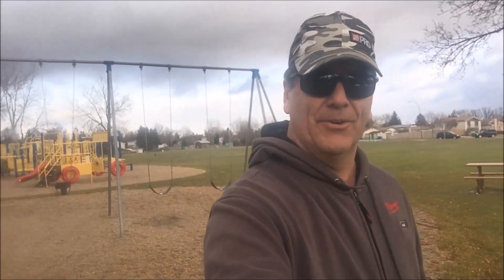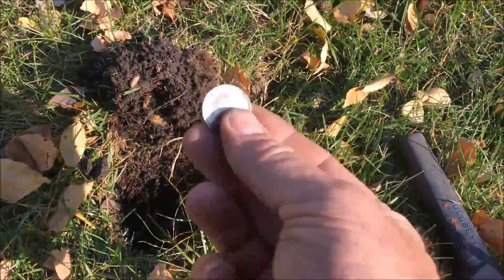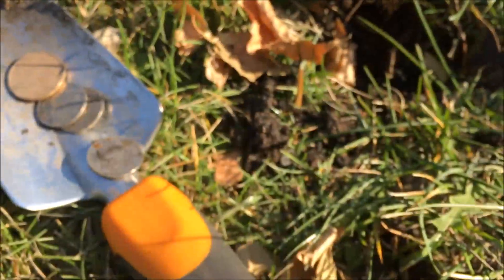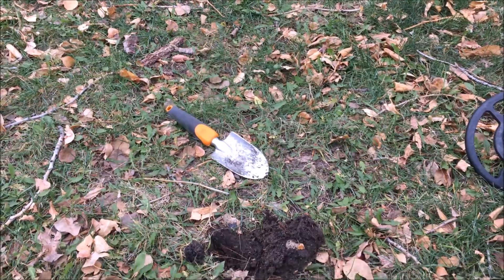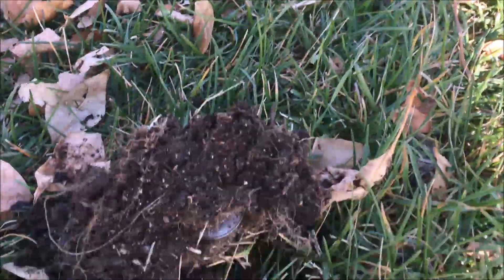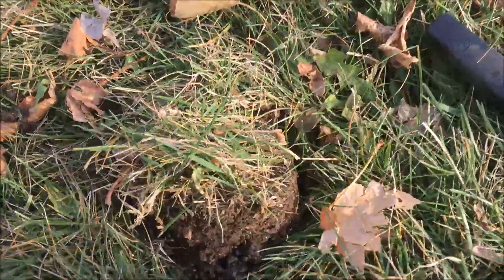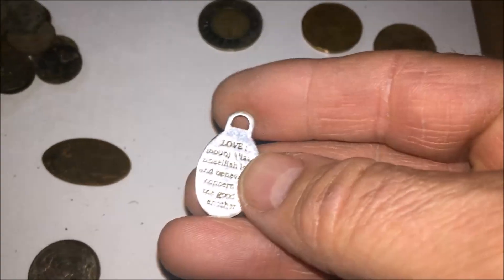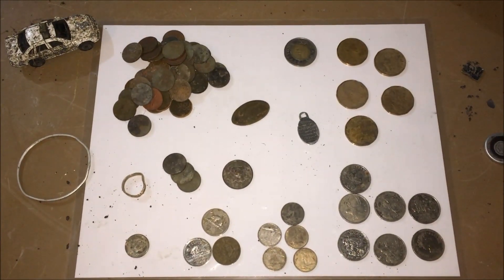#35 Sterling silver, and the definition of love.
We check out another park just before the snow fly's.
Getting cold out there the temperature is around freezing.
The season is coming to a close soon.